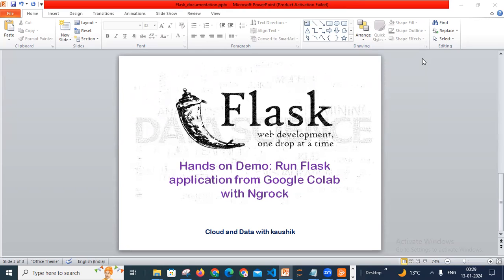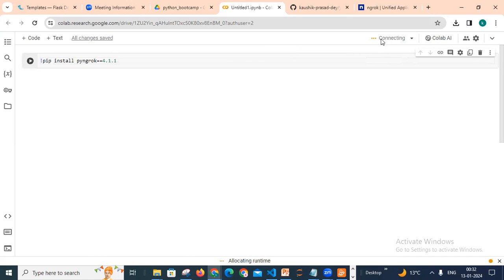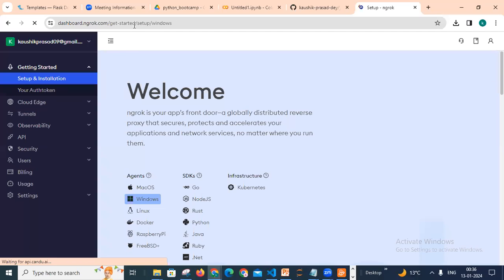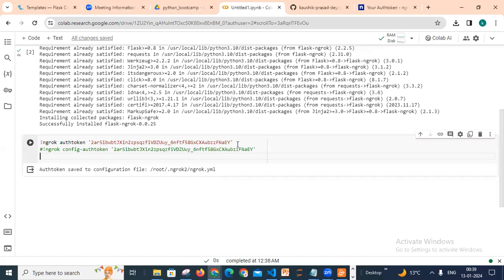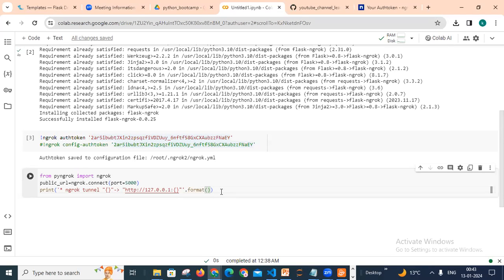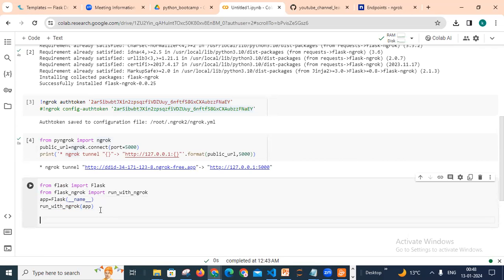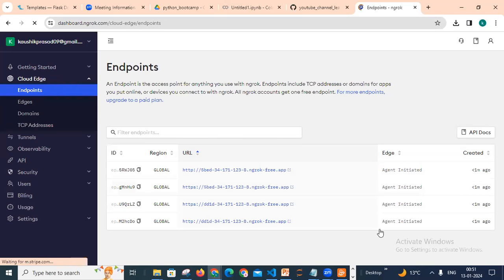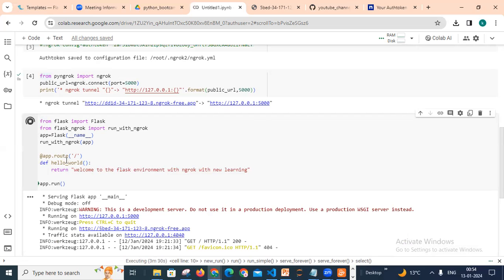Flask Tutorial #3 - Hands on Demo : Flask application in google Colab ngrok | Step by step learning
In this session we have covered how we can run the Flask application in Google Colab with ngrok with step by step learning process but before that we have to understand the concepts of ngrok.

what is ngrok :
Ngrok is a highly secure platform for remote access and is safe to use. Ngrok provides tunneling, as mentioned above, which enables users to access local-hosted servers from outside the machine.

what is google colab :
The Basics. Collaboratory, or “Colab” for short, is a product from Google Research. Colab allows anybody to write and execute arbitrary python code through the browser, and is especially well suited to machine learning, data analysis and education.